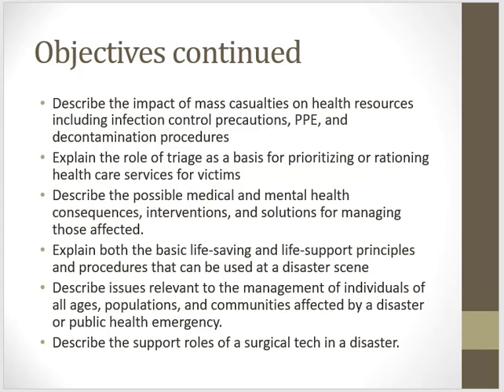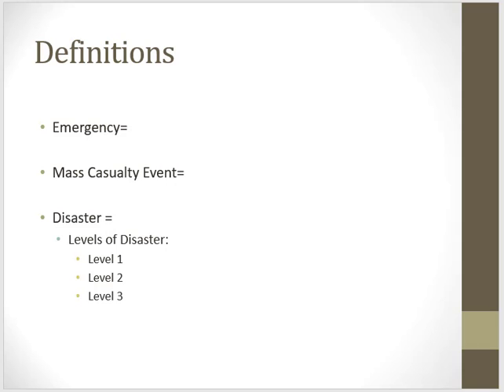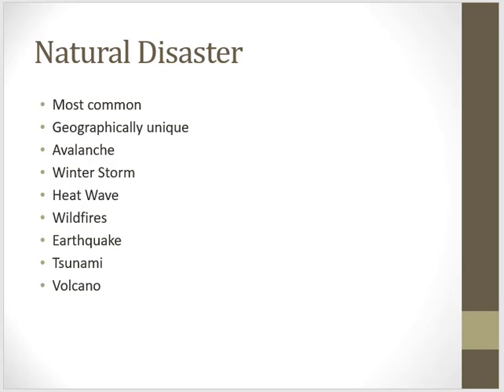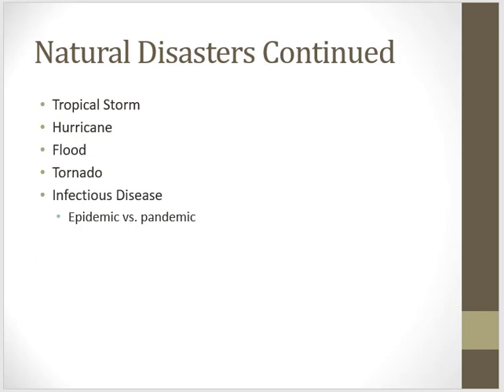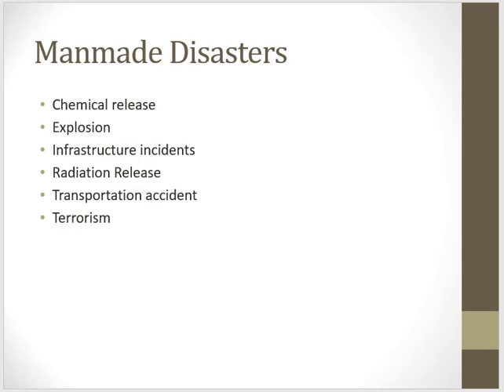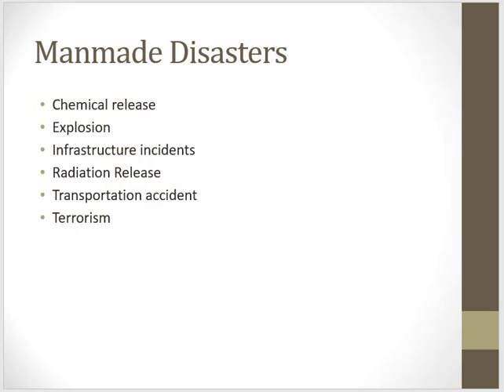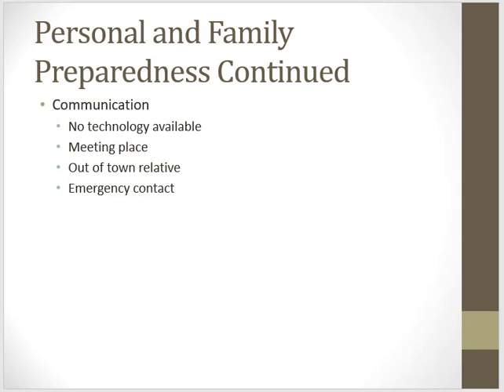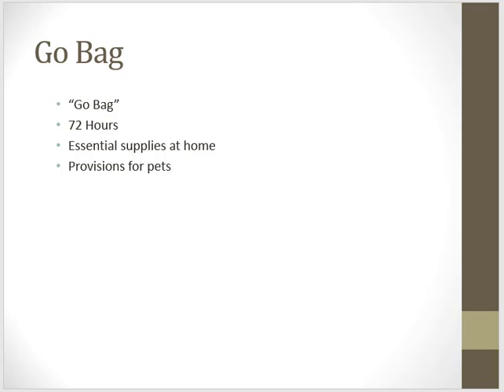Hazard Prep 1